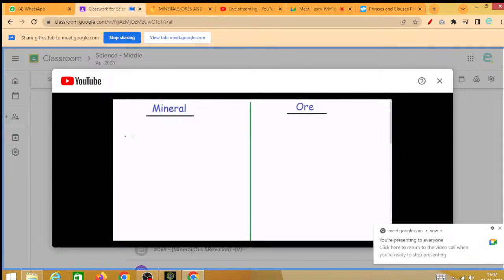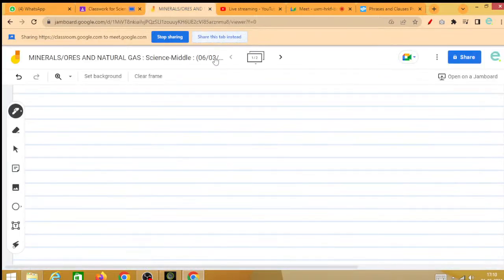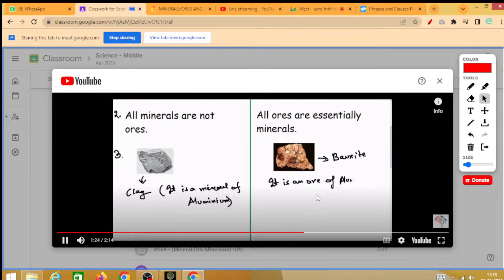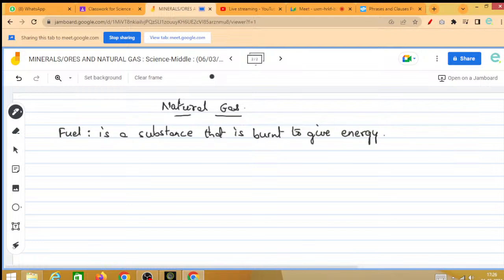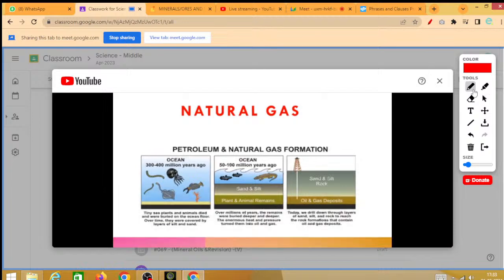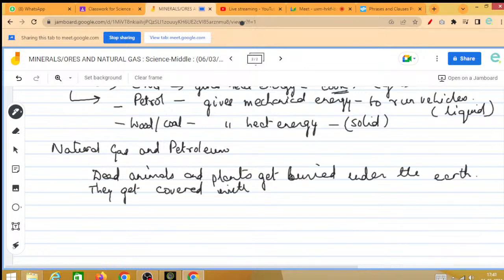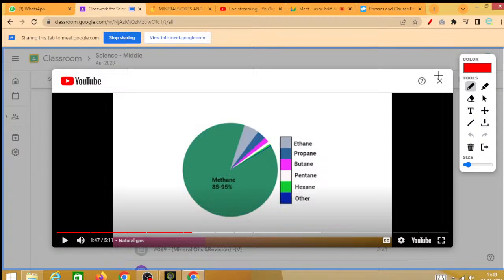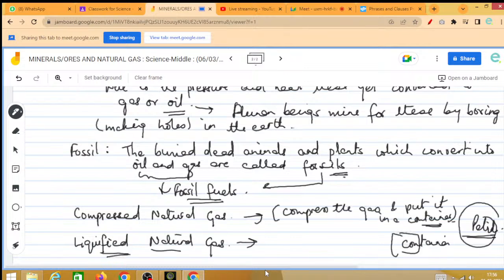MINERALS/ORES AND NATURAL GAS : Science-Middle : eSchoolTube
This is the recording of an online class.
The students are being explained
-the differences between ores and minerals
- how natural gases are formed, what they are etc.

We thank Seal School and Amita Dalvi for providing content that we have used from Youtube